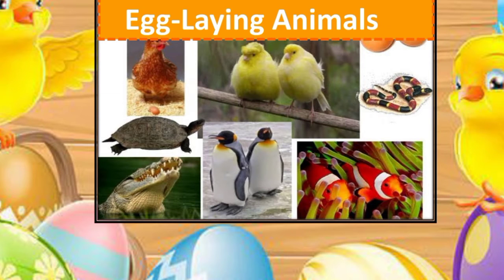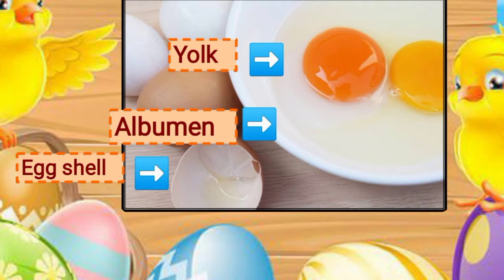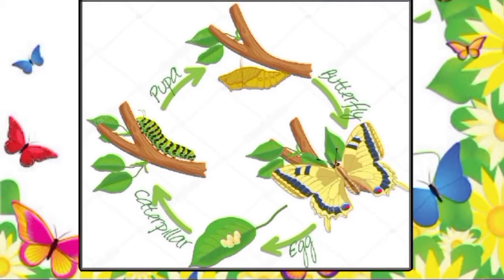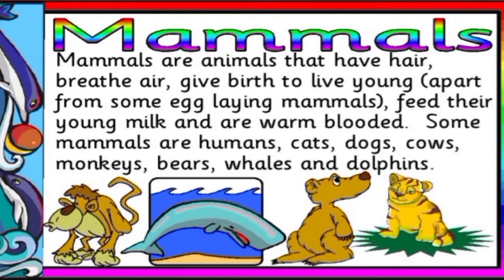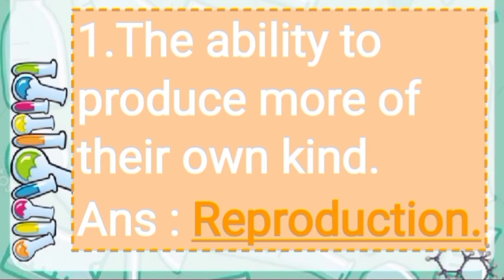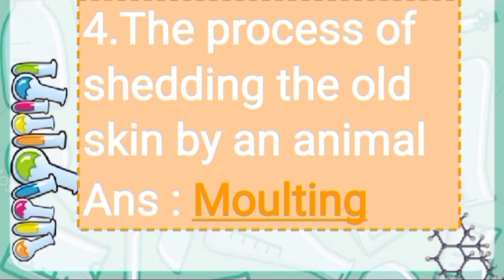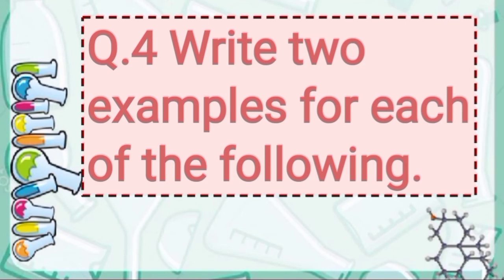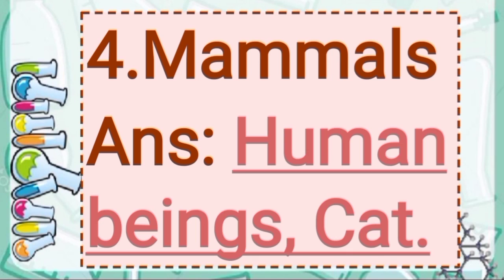English Medium - STD - 4 - SCIENCE - Explanation - L - 9 - Solution - Q - 3&4